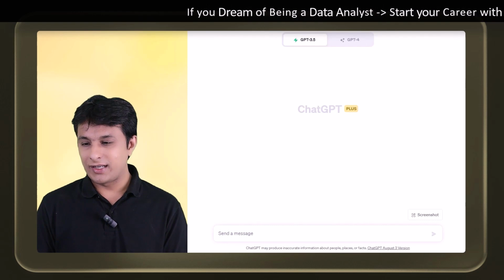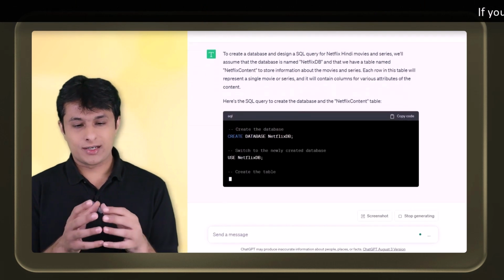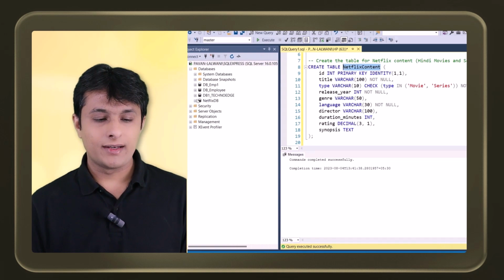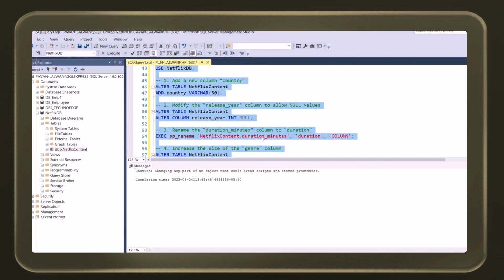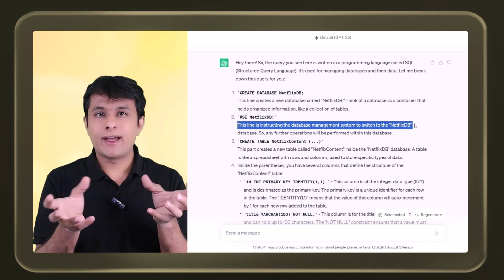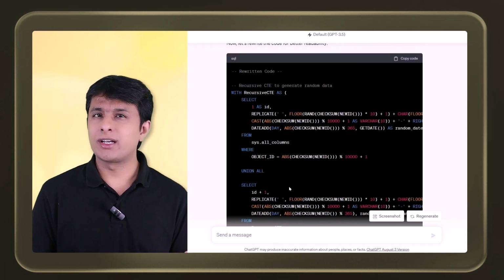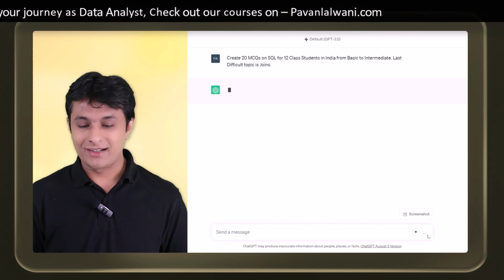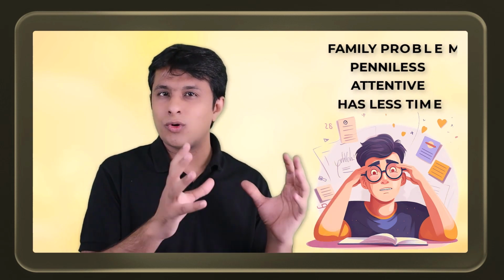7 SQL + Chat GPT Final